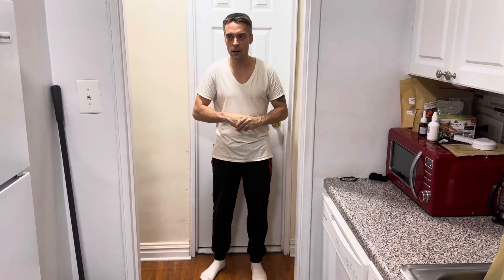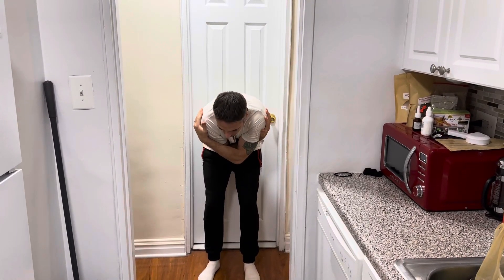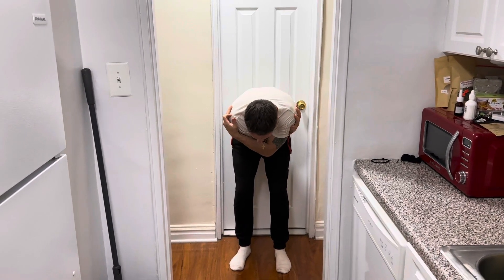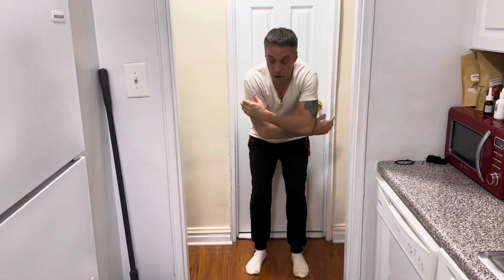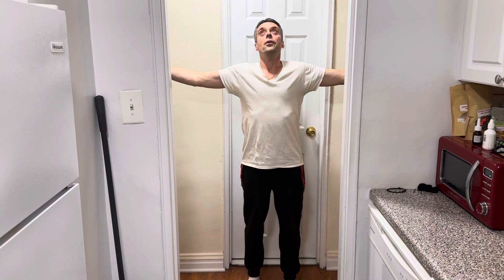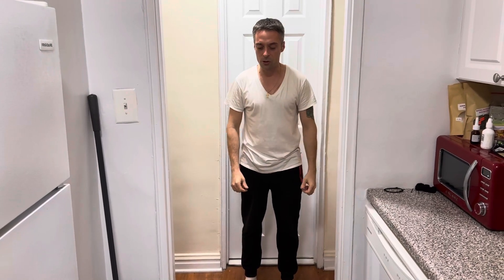Breathing exercises for lung health